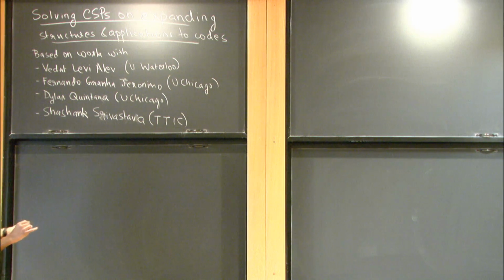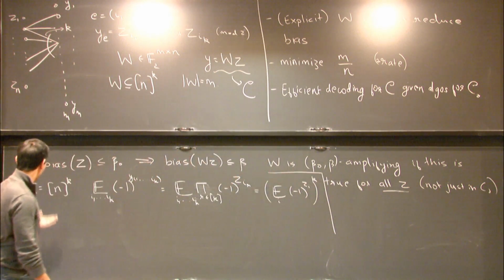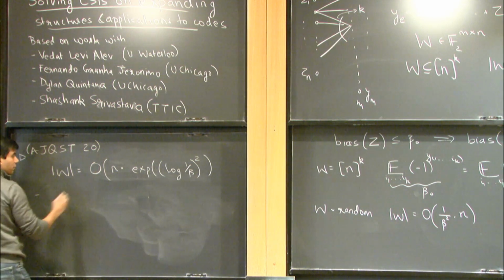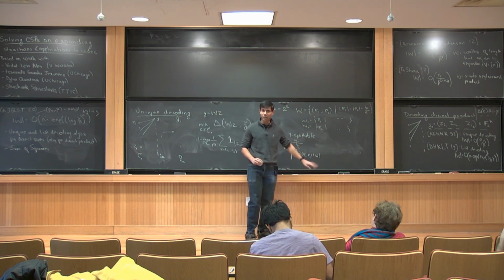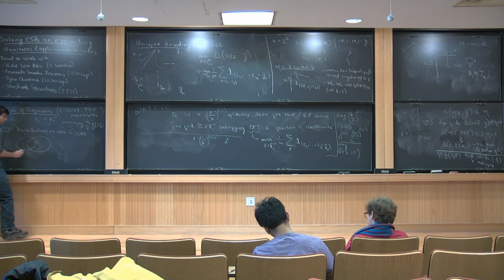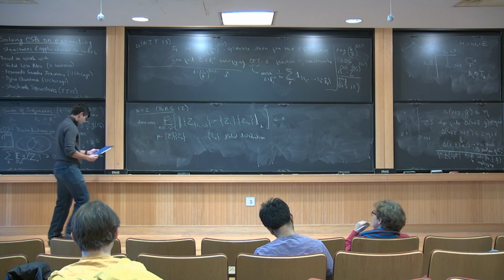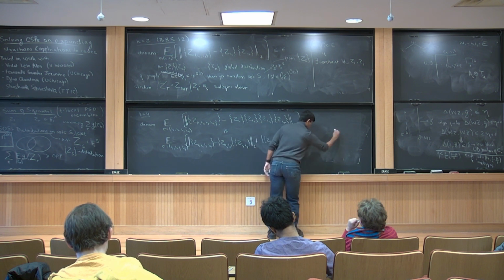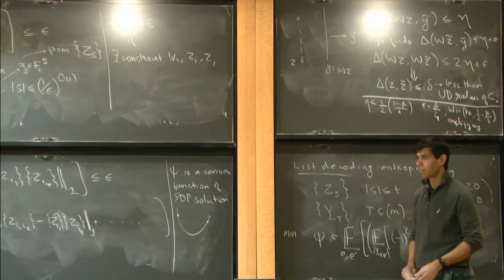Approximating CSPs on expanding structures, and applications to codes- Madhur Tulsiani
Topic: Approximating CSPs on expanding structures, and applications to codes
Speaker: Madhur Tulsiani
Date: January 21, 2020